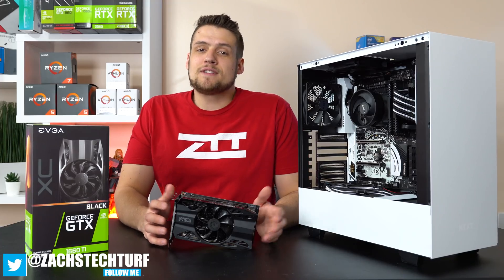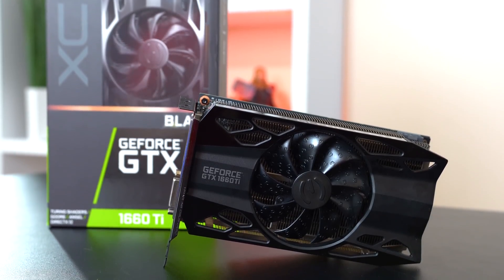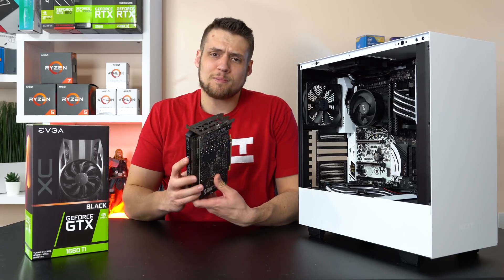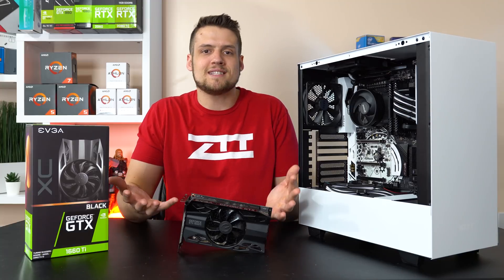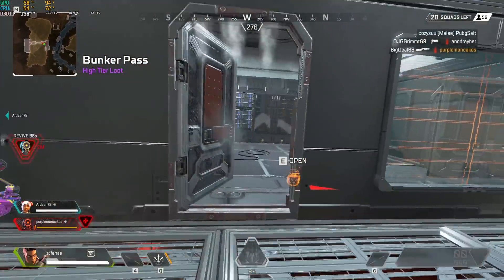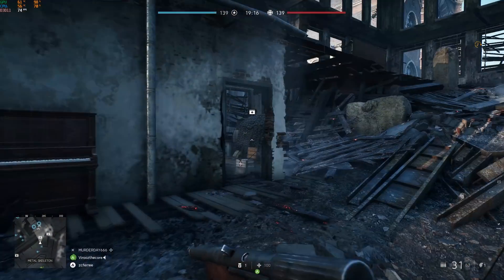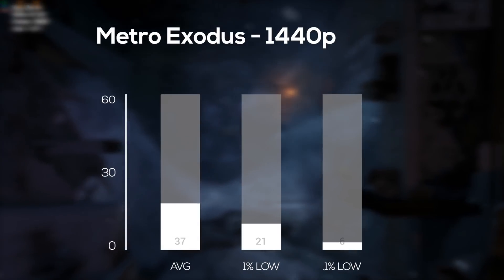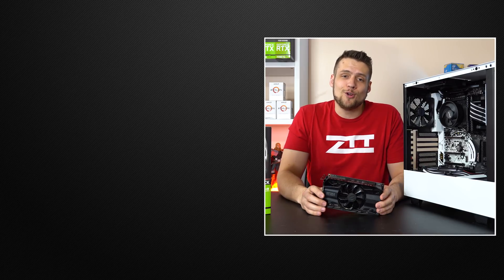The TRUTH About The GTX 1660Ti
Today we're reviewing and benchmarking the GTX 1660Ti! Is this the new sweet spot for graphics cards in terms of price to performance? Let's find out!